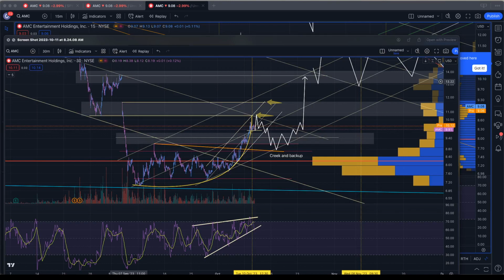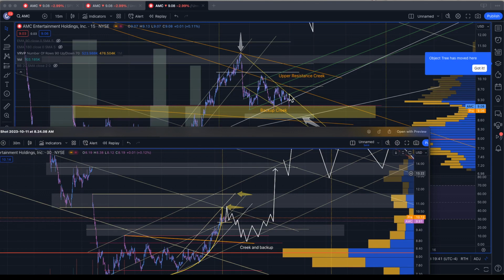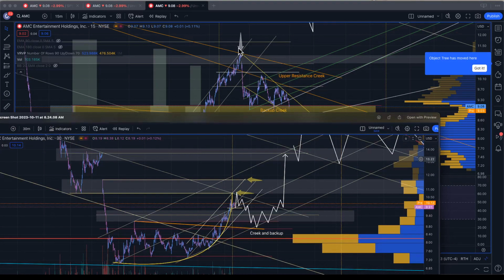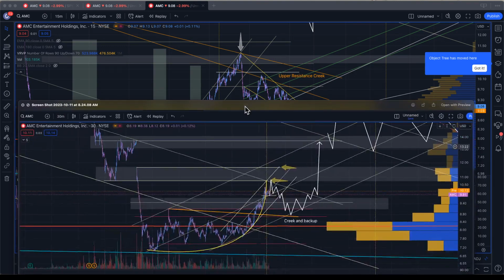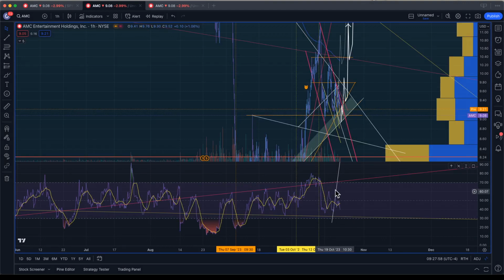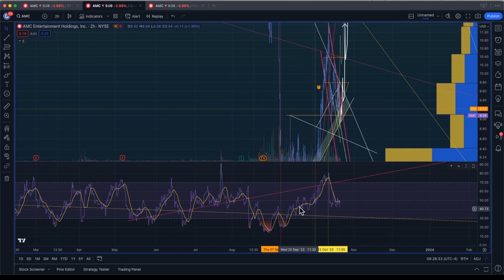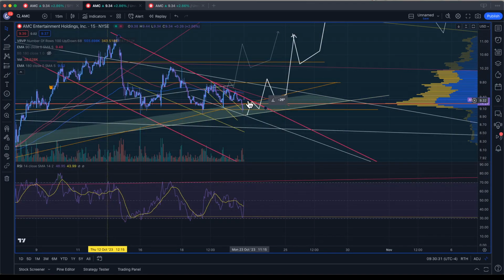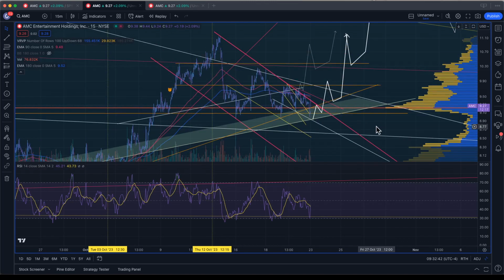AMC - Quick Monday outlook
Hi all! please remember this isn't financial advice.

Cheers,
Booksy